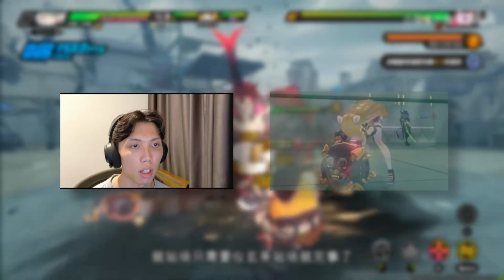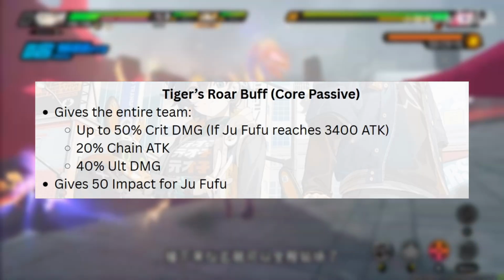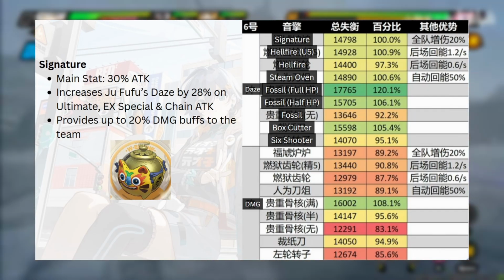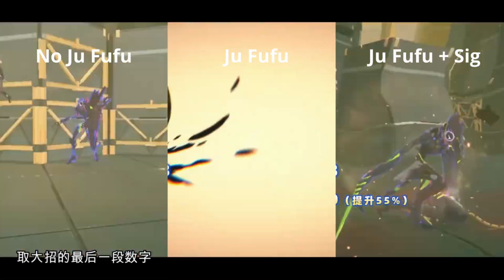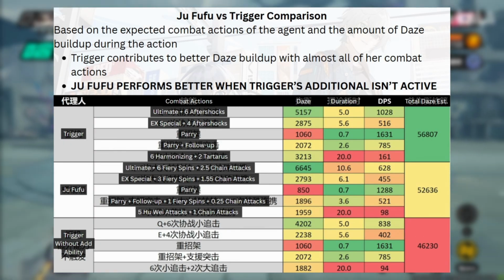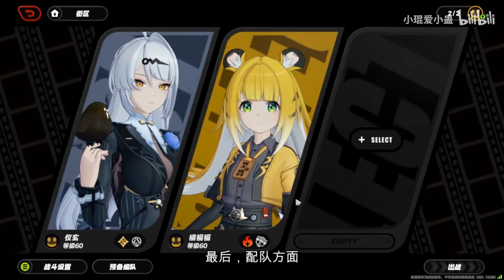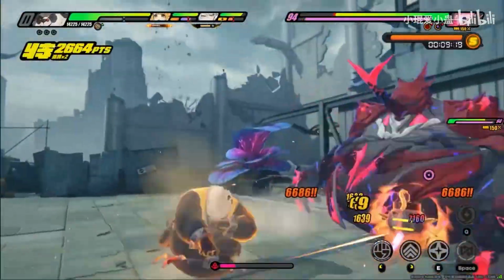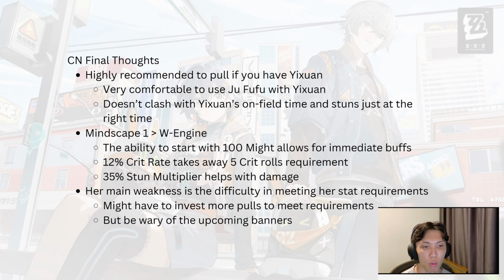OP Buffer & Stunner All in One Agent?! | ZZZ Ju Fufu Early CN Analysis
This video is going to share findings from early CN content on Ju Fufu.

Timestamps
0:00 Intro
0:18 Overview
0:42 Kit Explained
2:04 Daze Distribution & Skill Priority
2:40 W-Engines Comparison
3:40 Drive Discs & Roll Calculation
4:55 Buffs Comparisons
5:40 On-field Stun Agent Comparison Example
6:28 Ju Fufu vs Trigger Comparison
7:31 On-field Stun Playstyle?
7:55 Team Comps
8:32 M0U0 Showcase & Rotation
10:23 CN Final Thoughts

Zenless Zone Zero: 时光正在回退 (Time is Winding Back) Perfectly Looped